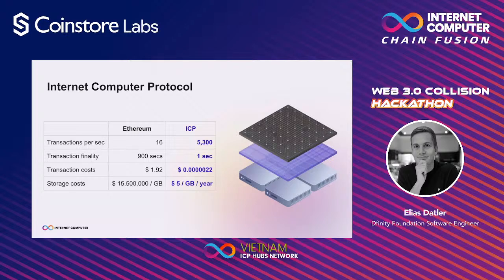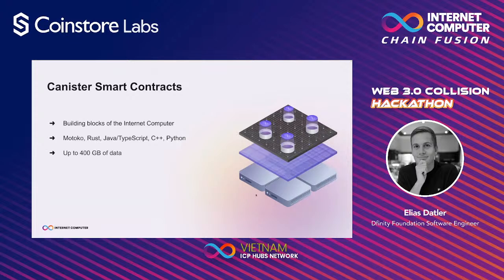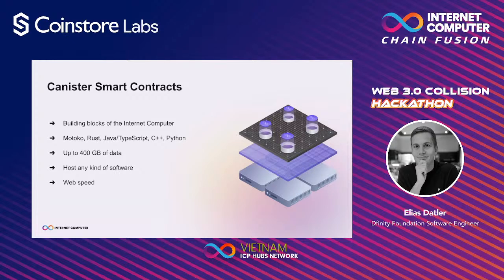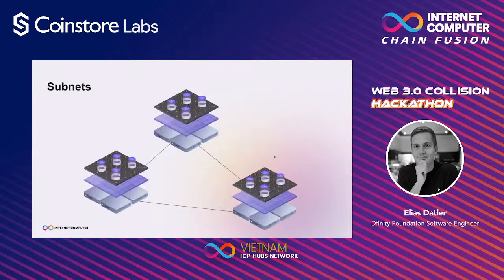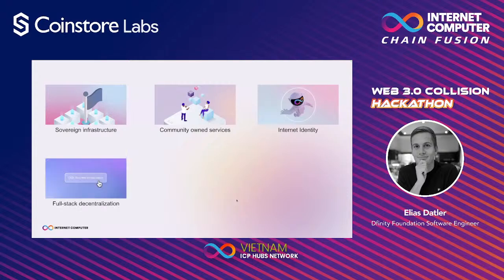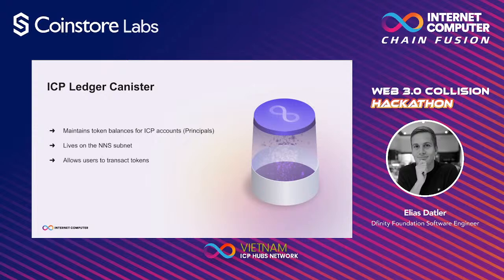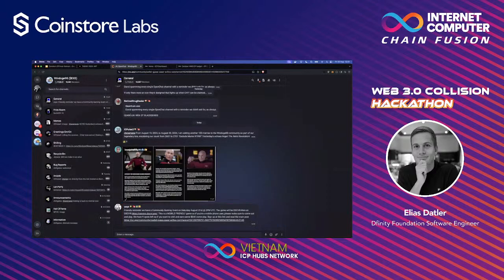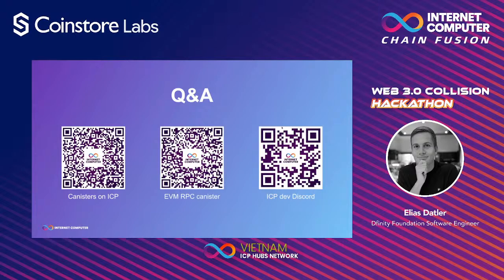ICP Chain Fusion Web3.0 Collision Hackathon - WORKSHOP 2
Join in on our ICP Chain Fusion Hackathon event !

📺 Join the Conversation:
This livestream will also be live-streamed on the Coinstore website! Catch the action at Coinstore Live.

🚀 Don't miss out on this insightful session!  See you there! 🌟